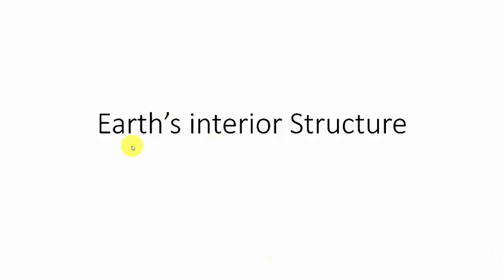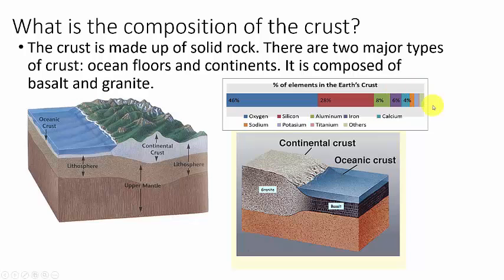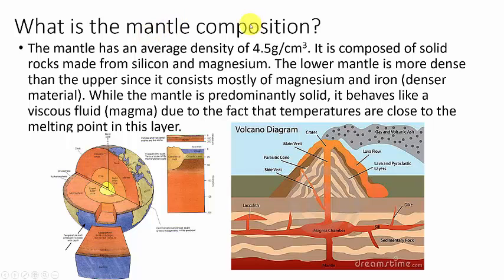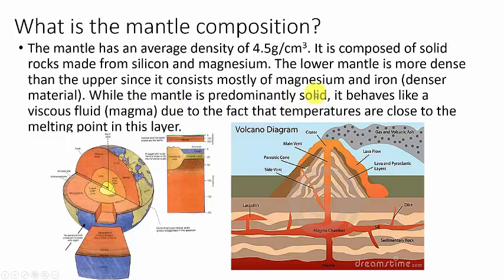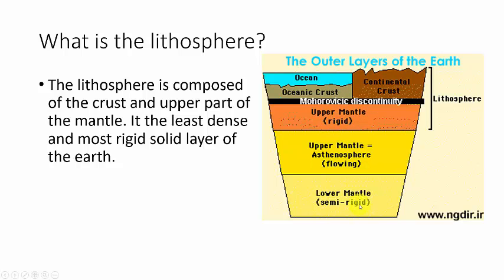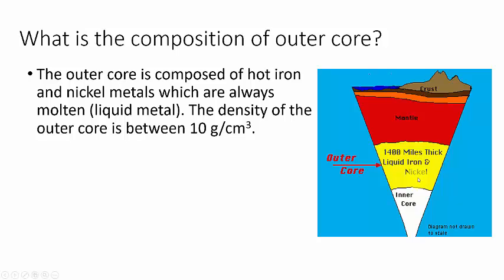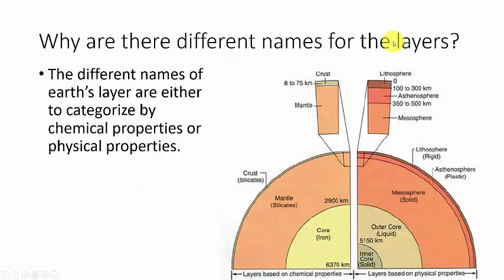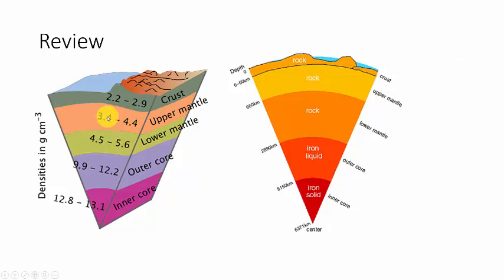Earth's Interior Structure